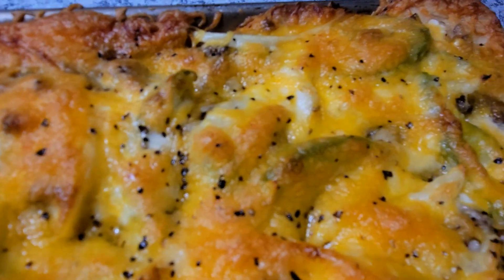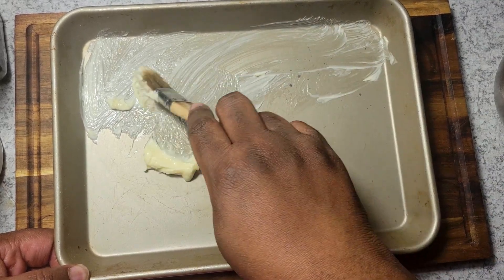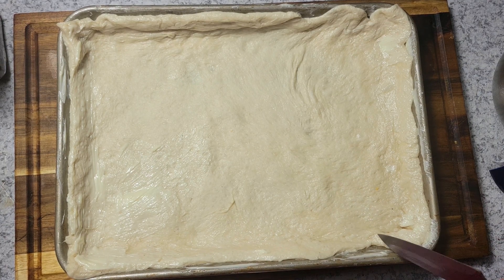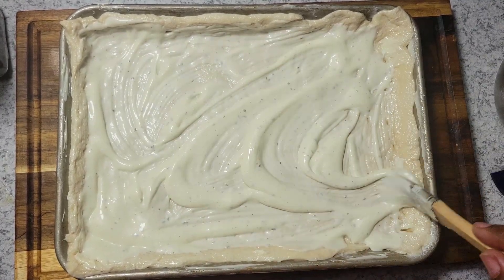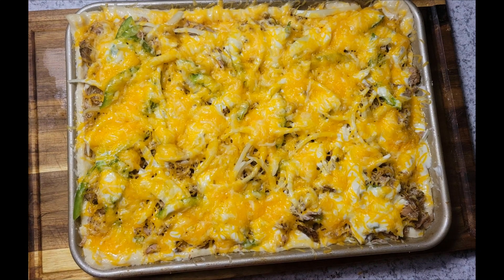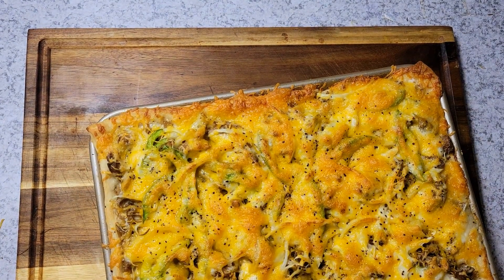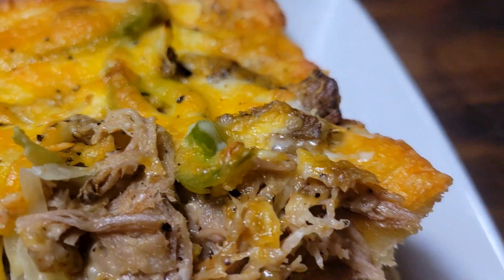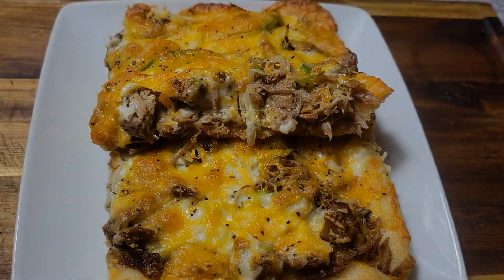PULLED PORK PIZZA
Ingredients;

Pulled Pork
1 Pillsbury Pizza Dough
Half of a small onion thinly sliced
Half of a small green bell pepper thinly sliced
Sauce of Choice (I used Ranch Dressing)
Cheeses of Choice
3 Tbsp of softened butter for crust
1/4 Tsp of Black Pepper (optional)

Directions
1. Lightly butter or spray a baking sheet.
2. Roll pizza dough out onto buttered baking sheet.
3.Brush edges of dough with butter.
4. Add sauce to dough and spread evenly.
5. Add half the cheese on top of the sauce.
6. Add pulled pork evenly on top.
7. Add onions and bell peppers.
8. Add more sauce on top.
9. Finish by adding remainder of cheese and sprinkling with pepper.
10. Bake on 375 for 15 - 20 minutes. When done, let slightly cool and serve. Enjoy!!